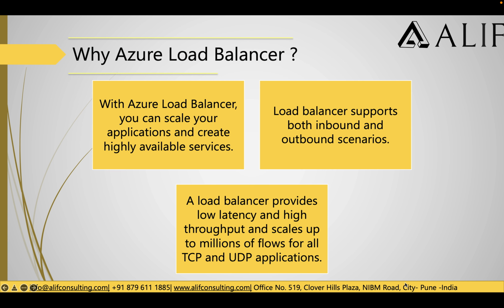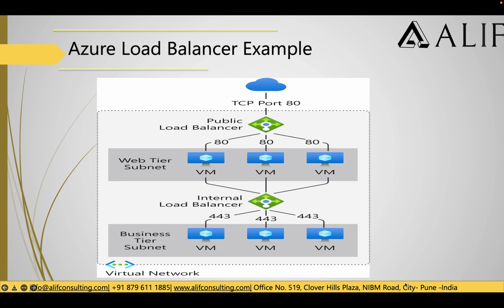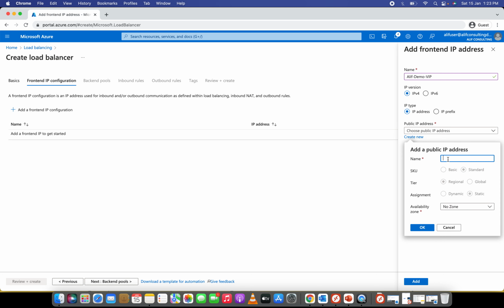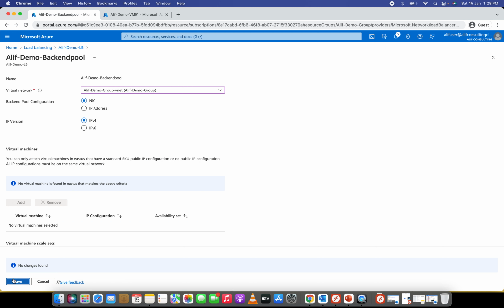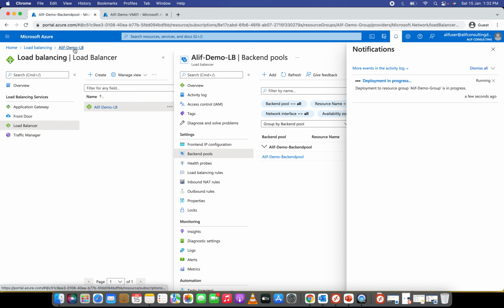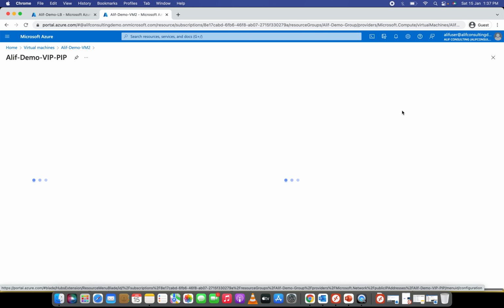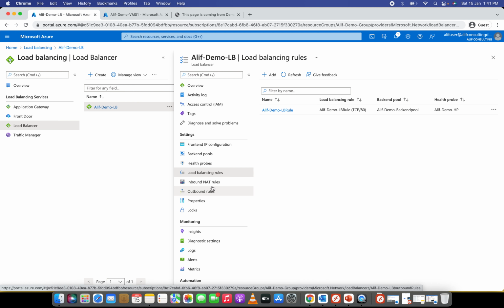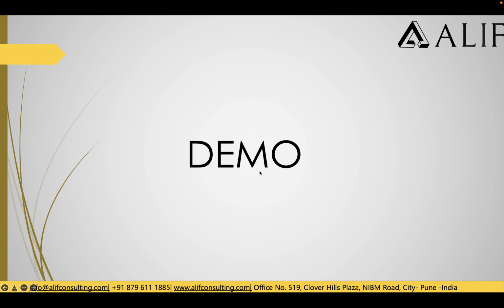Azure Load Balancer Tutorial with Live Demo | Alif Consulting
This video provides a comprehensive overview of Azure Load Balancer, a software-based load-balancing solution in Azure.
Learn about the two types of load balancers, public and internal, and how they can be used to distribute traffic to your applications.
Discover the benefits of using Azure Load Balancer, including high availability, scalability, low latency, and high throughput.
Understand the key features of Azure Load Balancer, such as health probes, port forwarding, and automatic reconfiguration.
See a step-by-step demo of how to create and configure an Azure Load Balancer, including setting up health probes and load balancing rules.
Learn how to use NAT rules to access VMs without public IPs.
This video is perfect for anyone who wants to improve the availability and scalability of their applications in Azure.

00:00 - Introduction
01:30 - What is Azure Load Balancer
02:55 - Why Azure Load Balancer
03:18 - Where we can use Azure Load balancer
04:22 - Azure Load Balancer Features
04:55 - Azure Load Balancer SKUs
05:41 - Azure Load Balancer Types
06:00 - Azure Load Balancer Example
07:34 - Live Demo